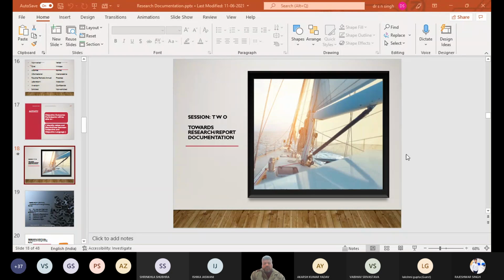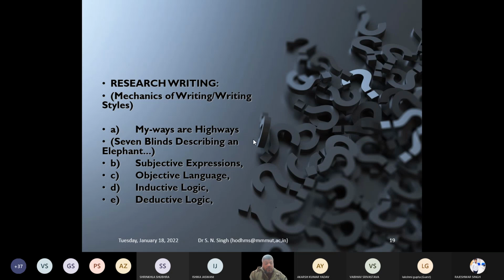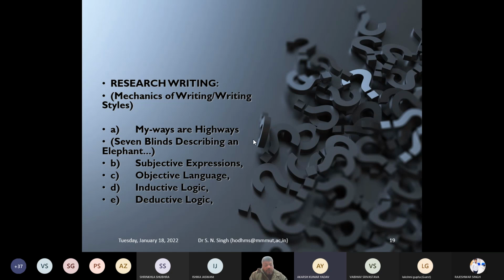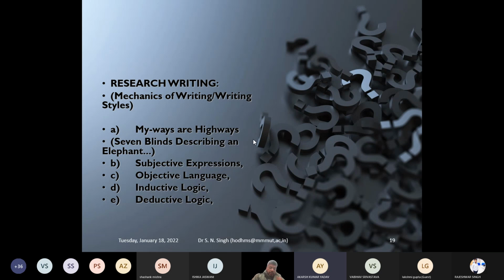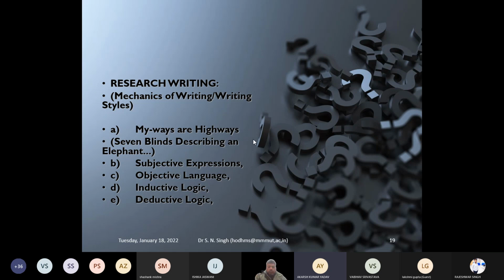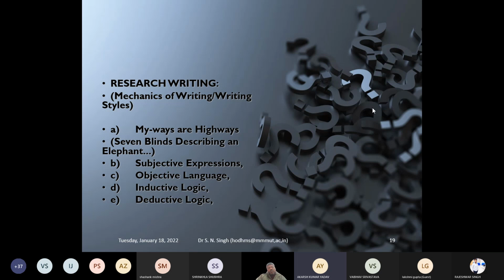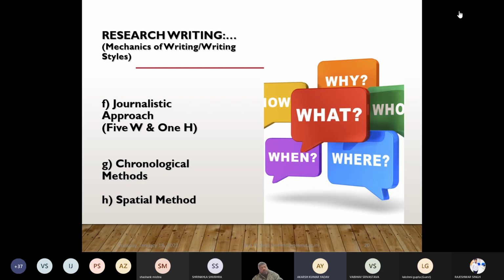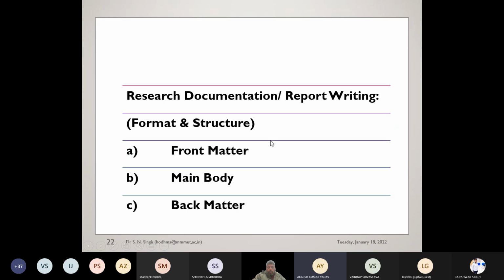Mechanics of Writing : An Introduction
Introduction to Various Writing Styles ;
(MAS - 103: Old Code),
1. Subjective Writing
2. Objective Writing
3. Inductive Writing
4. Deductive Writing
5.Journalistic Writing
6. Chronological Writing
7. Reverse Chronological Writing
8. Spatial Method